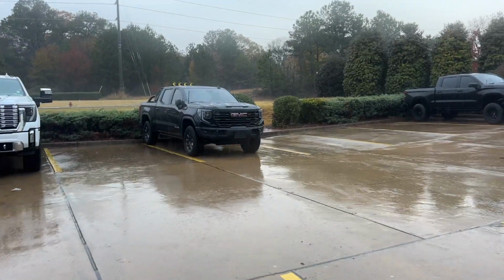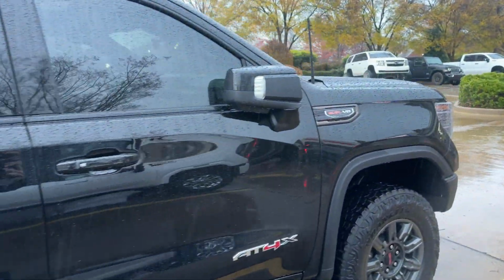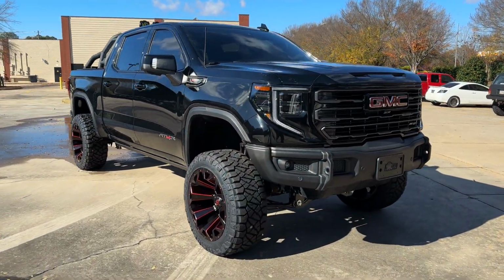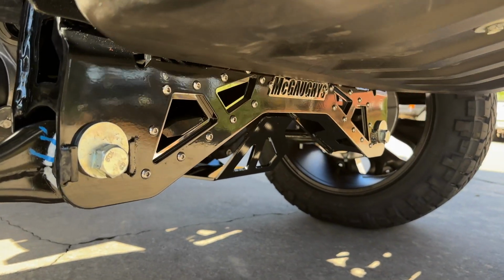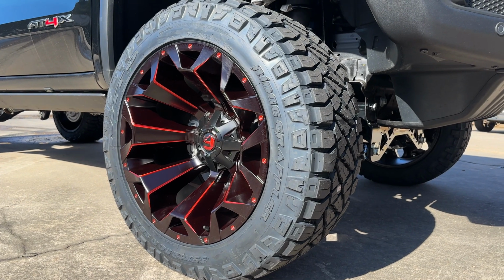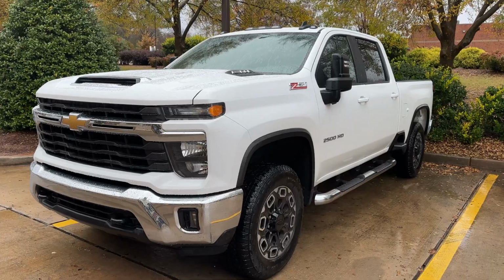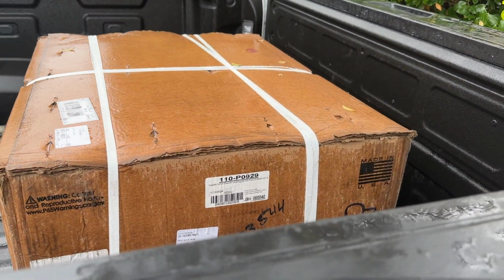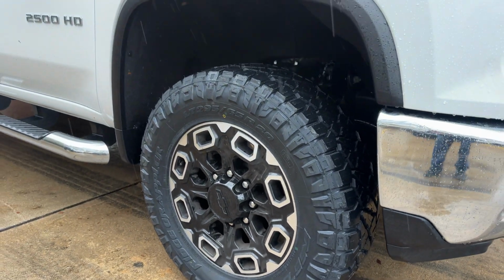First of it’s Kind: 2025 GMC Sierra 1500 AT4X on a 7" McGaughys Lift Kit & 22x12 Fuel Wheels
Southern Tire
82 City Square blvd